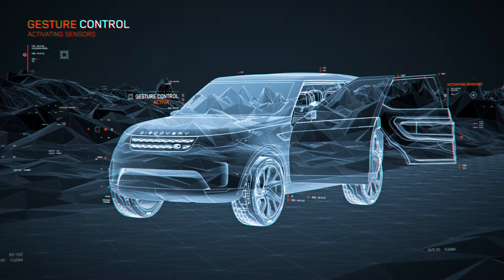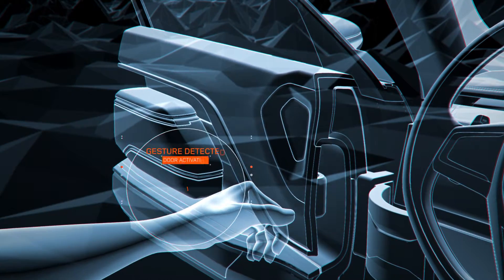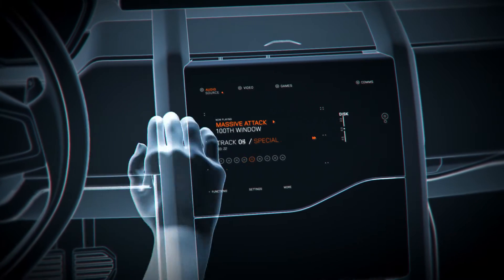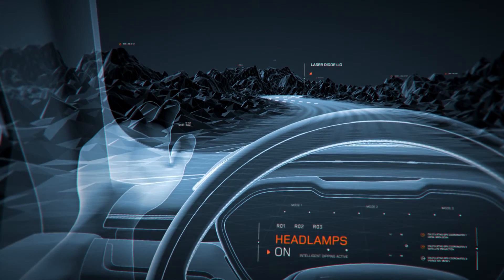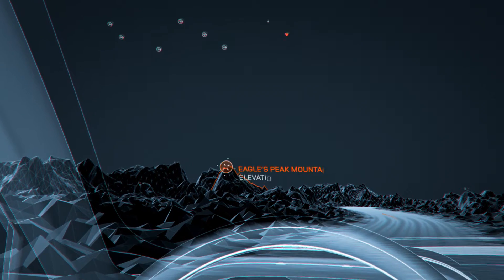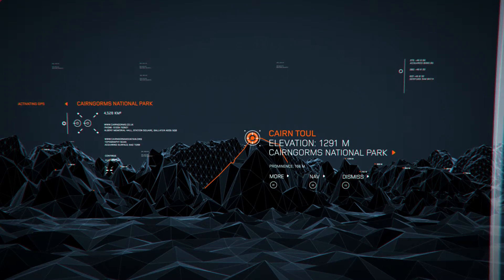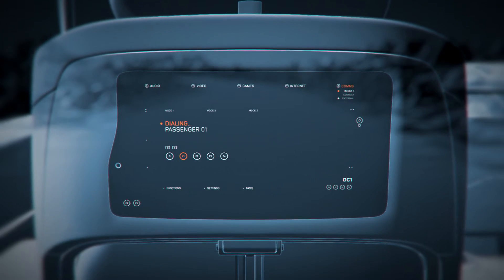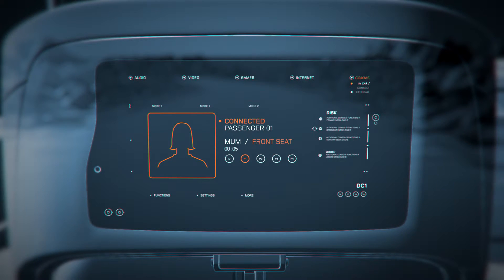Land Rover / Future Technologies / Gesture Control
The biggest challenge of the Discovery Vision Concept was not visualising a car that did not yet exist; but rather it was previewing Land Rover's advanced technologies and research, some of which were still in-development and had never been seen before in the automotive industry. Regardless, it was a challenge we were keen to take on.

Together with our friends at Territory Studio, we combined careful CG animation with motion graphics to create a faceted and futuristic reality that explored each of these cutting-edge technologies – remote control driving, scanning sensors and next-generation Terrain Response – for the drivers of tomorrow. for more information.